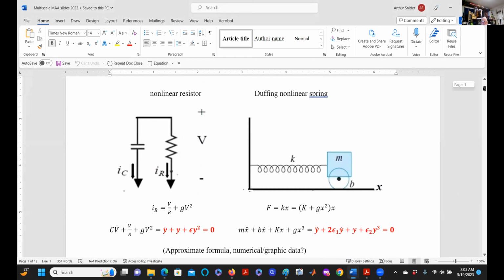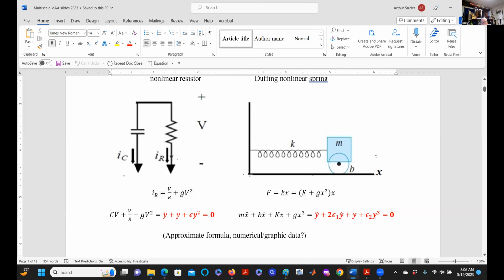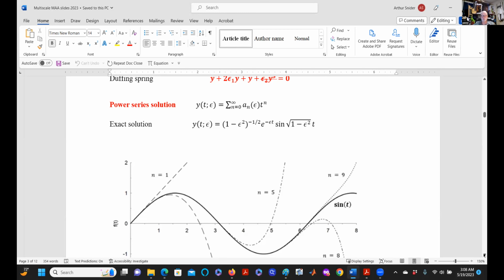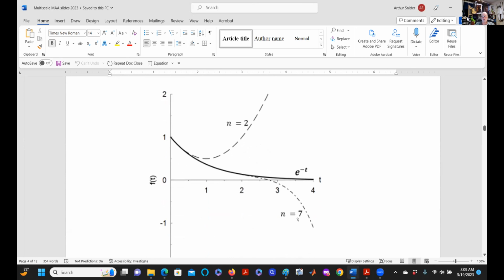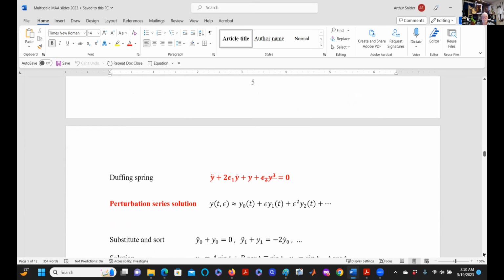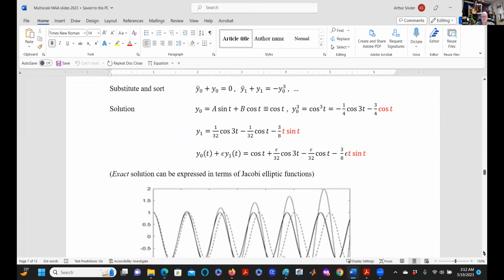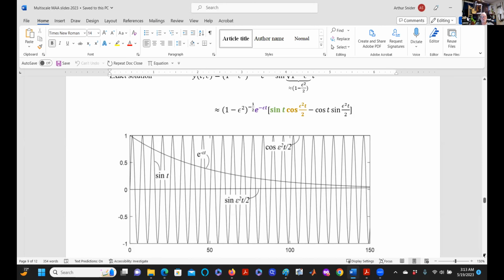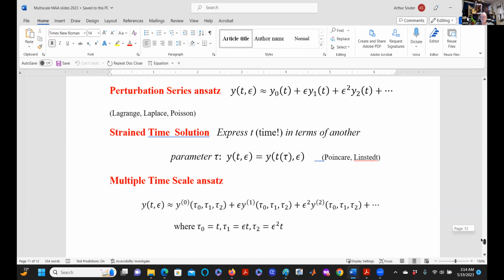MOTIVATING LINSTEDT'S METHOD USING MULTIPLE TIME SCALES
T'S METHOD USING MULTIPLE TIME SCALES
Arthur Snider, University of South Florida, United States of America

(Presented at the International Conference on Research in Education and Science (ICRES) which took place on May 18-21, 2023, Cappadocia, TURKEY, organized by International Society for Technology, Education and Science ((ISTES)

Although the mathematical simulation of nonlinear devices can be numerically implemented using software, for design tradeoff analyses it is essential to have closed-form formulas, even if they are only approximations to the solutions. The regular perturbation series method often provides such formulas in a straightforward manner, but frequently it spawns secular terms, which severely limit the usefulness of the formulas. Poincare and Linstedt devised tricks that avoid secular terms by invoking the concept of strained time. However, motivating these tricks for students is a daunting undertaking. This paper conducts a tutorial/review of these notions in the context of modeling the diode and the Duffing spring, explicates the relatively recent notion of multiple time scale analysis, and shows how the latter provides a neat and straightforward rationale for the strained-time approach. It also offers insight into why the method does not enjoy all the convergence features of the power series method.